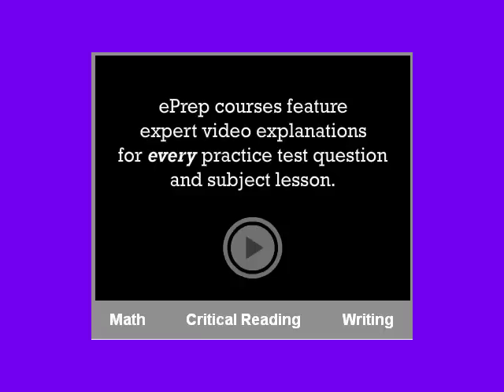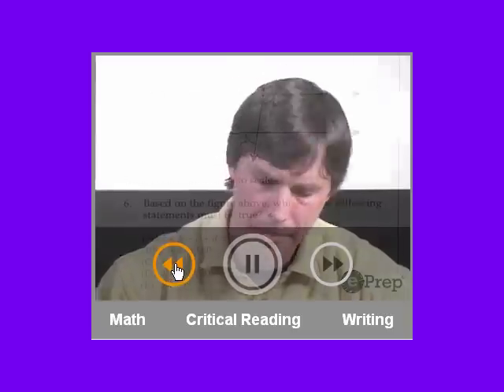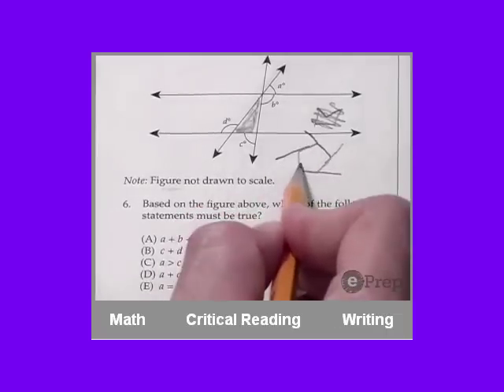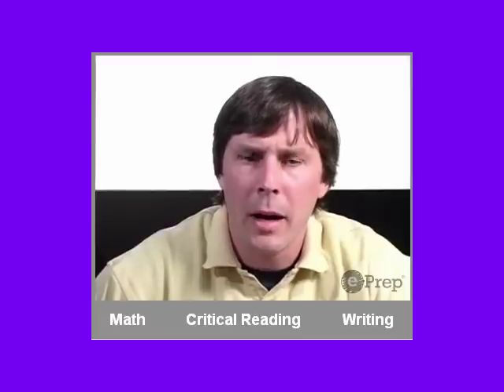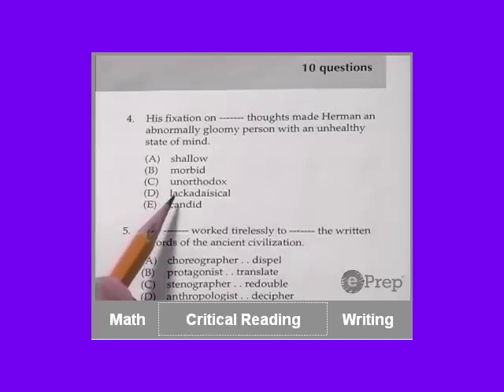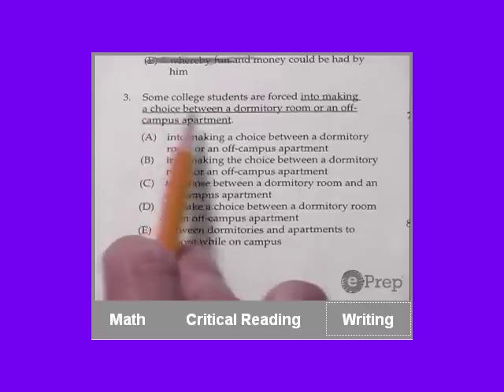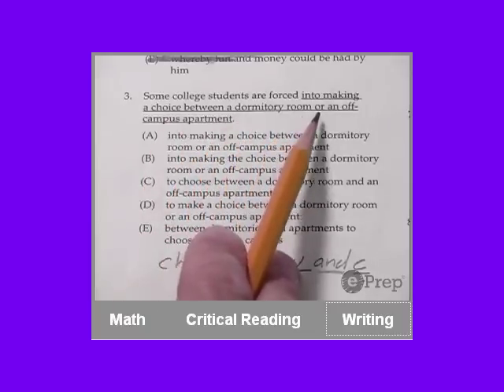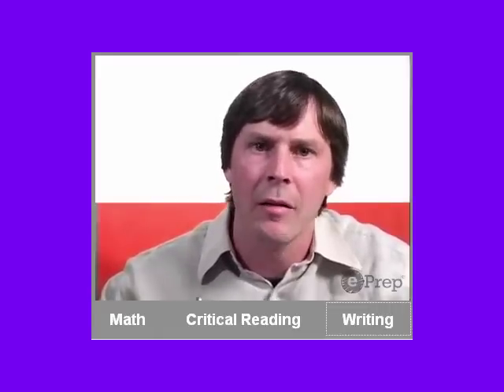SAT Test Practice | Software | ePrep